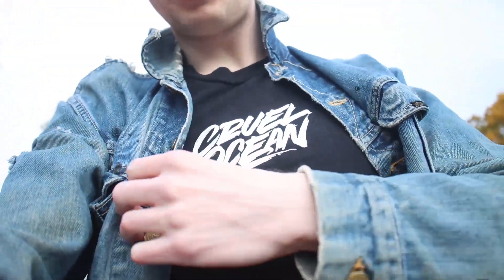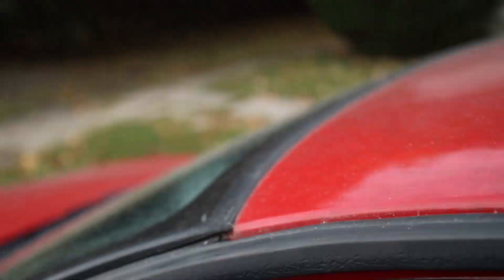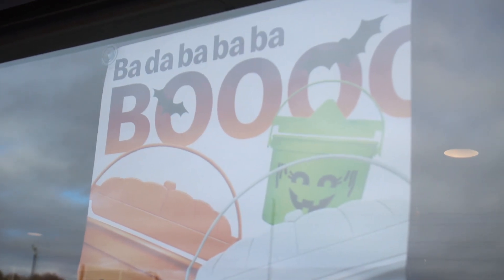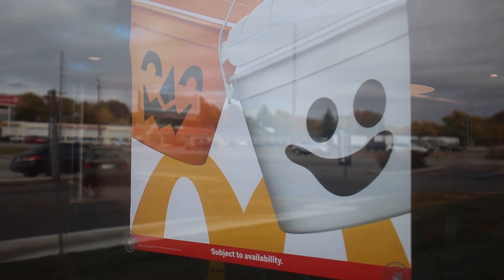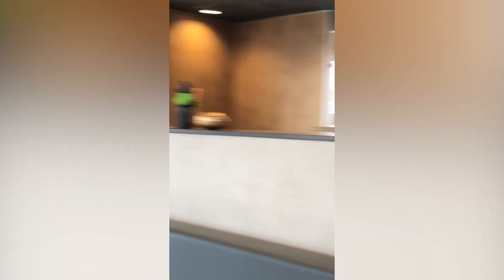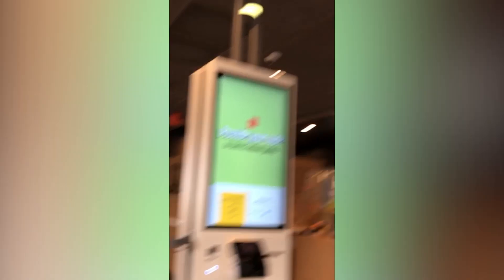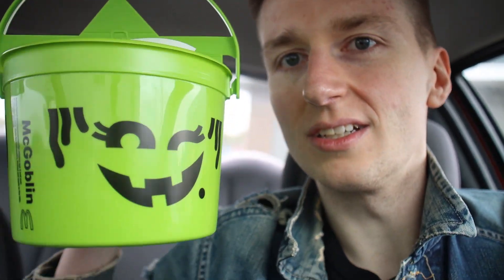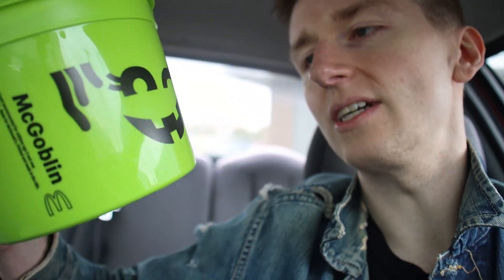McDonald's Boo Buckets Are Back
McDonald's brought back their Boo Buckets from 1986. Nice.